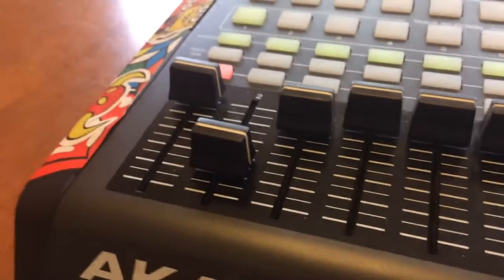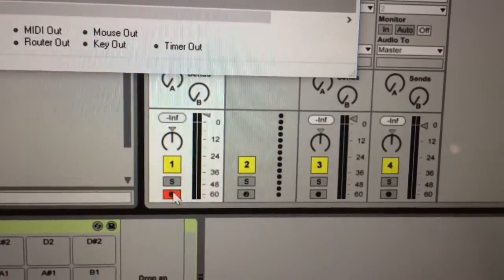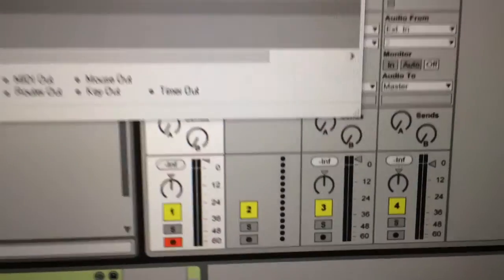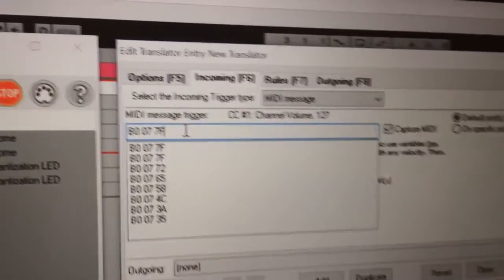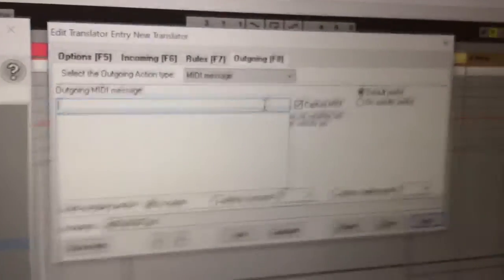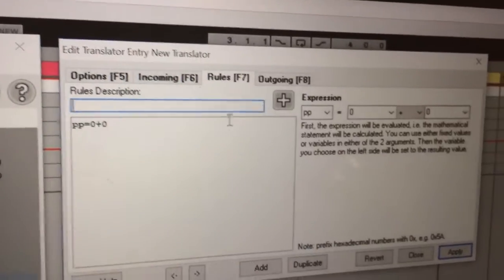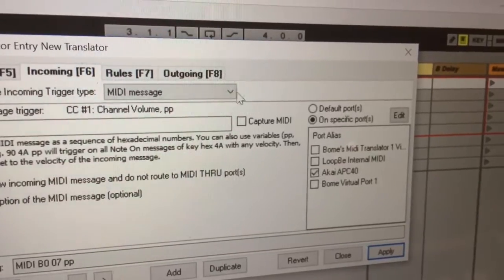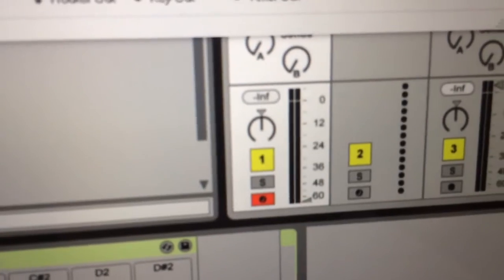LET'S MOD: Akai APC40 0db Max volume slider in Ableton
A short tutorial showing how to set your Akai APC40's volume sliders to reach 0db max in Ableton instead of +6db using Bome's Midi Translator

DIFFICULTY: 1/10
SUCCESS RATING: 10/10
COST: free (or 59 euro for Bome's MIDI Translator Pro)
TIME: 20 minutes